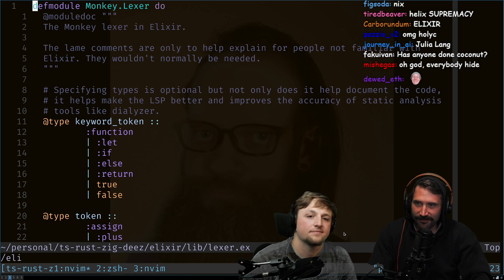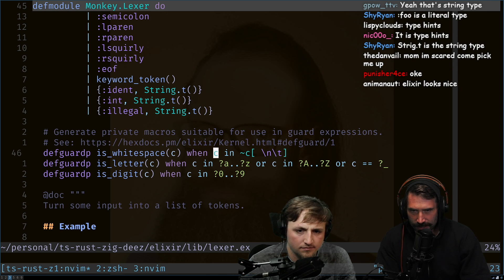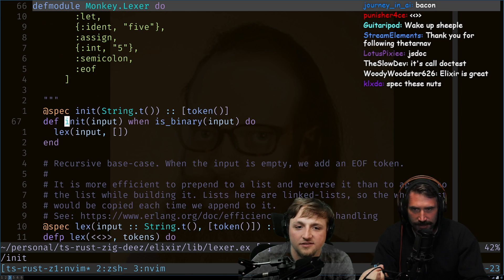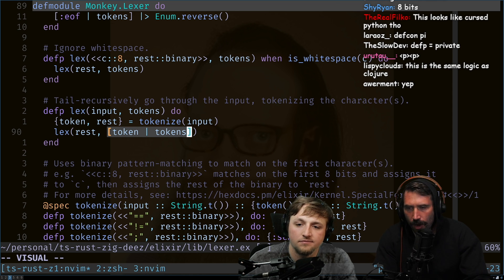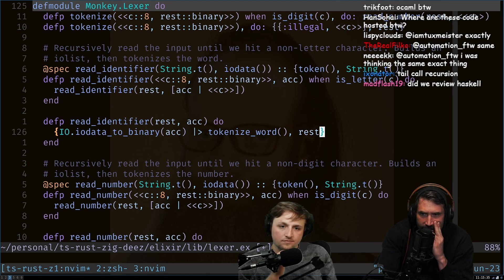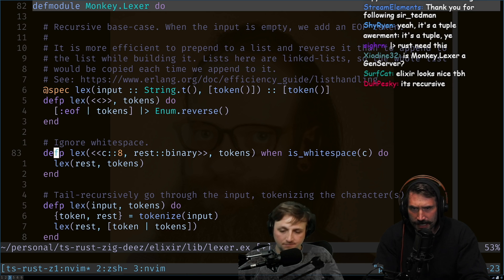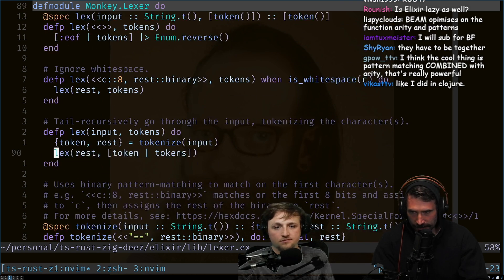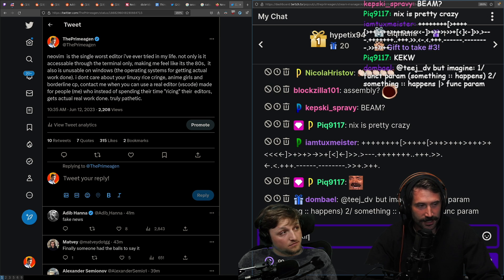Code Review: Elixir Lexer